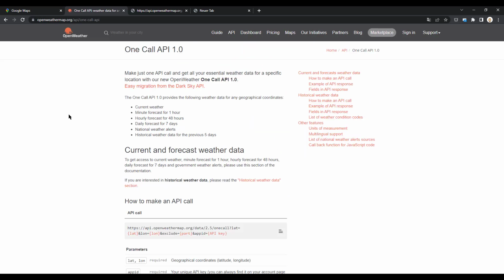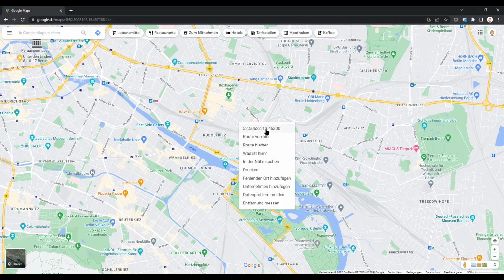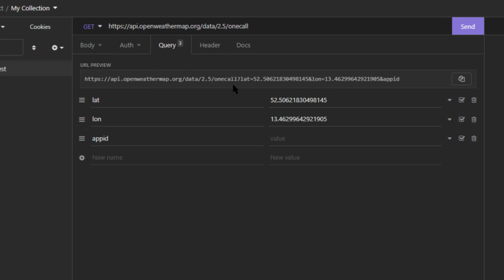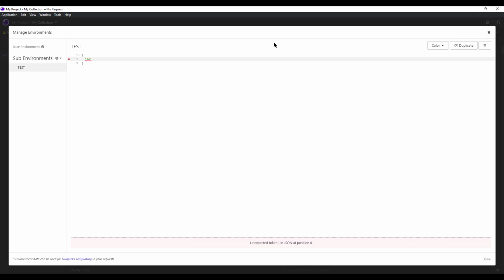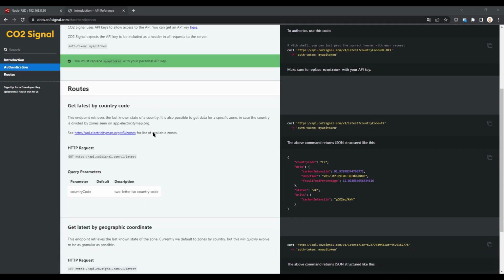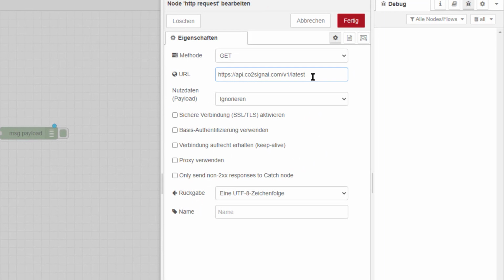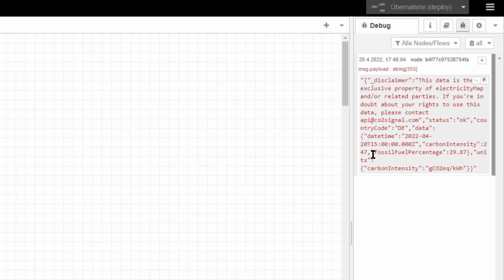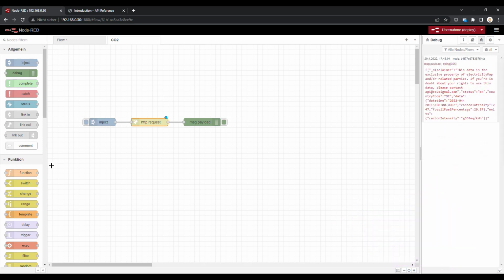Using Insomnia and Node-RED to call REST based APIs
Several services do offer APIs to grab data which can be processed at home. Some are free, some are fee-based but most are REST and CALL based.

A GET call, usually with an API-KEY as authentication, with some parameters must be send to grab (mostly JSON based) data.

But how to test an API? Insomnia is a great tool for such a task. How does it work?
How to create a call with specific parameters as variables in Node-RED to process the data?

I try to answer these question in a quick overview about a simple GET call with these tools.